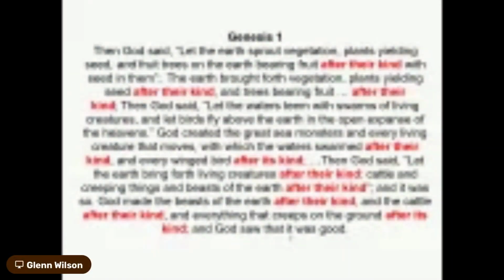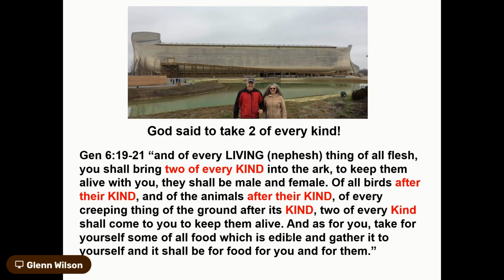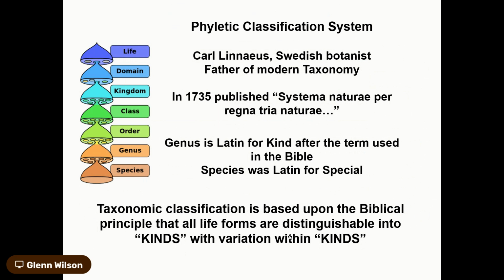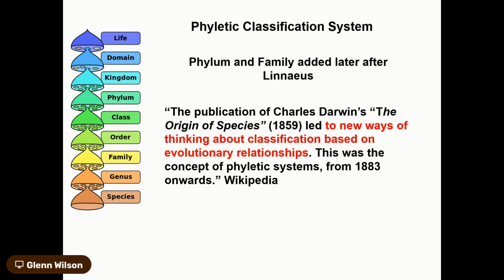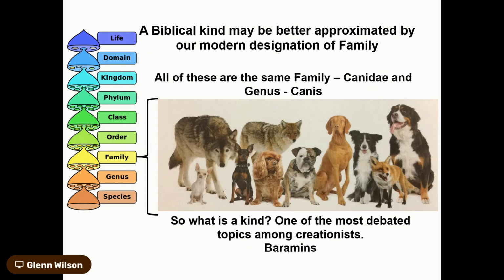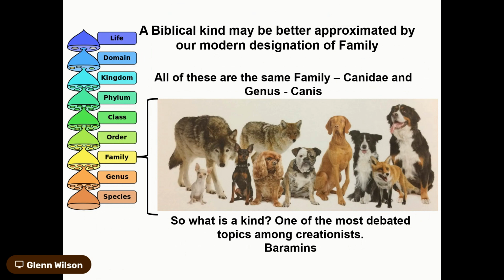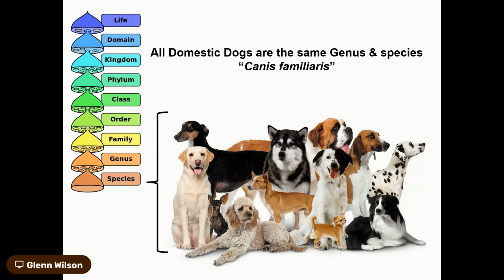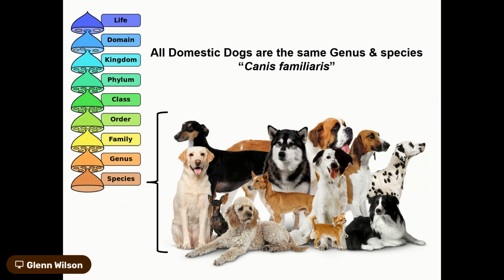Dog Kind Diversity!